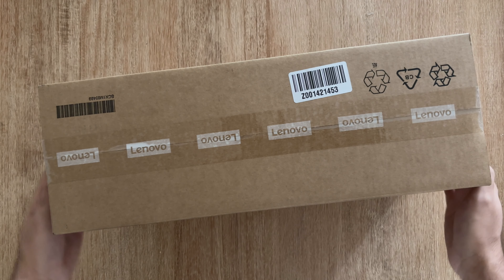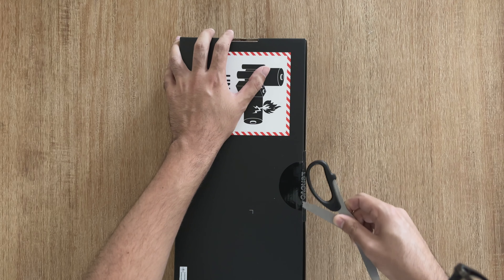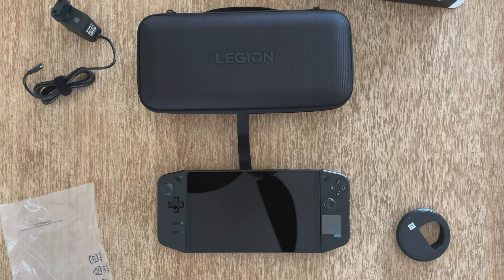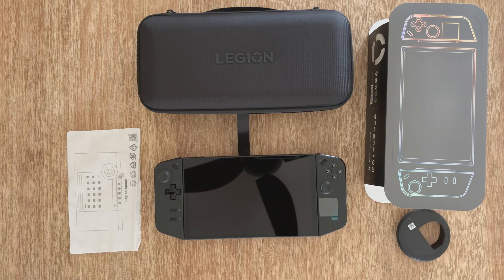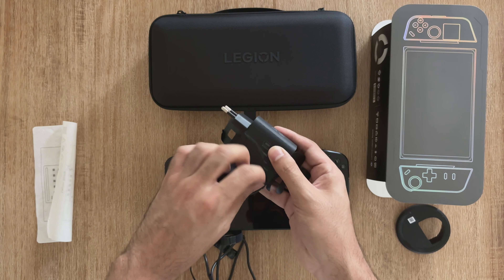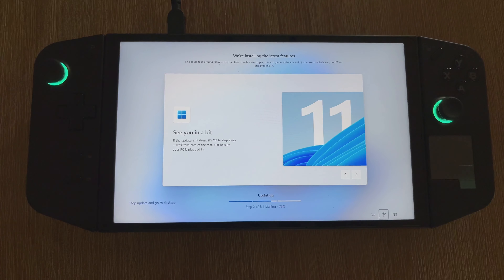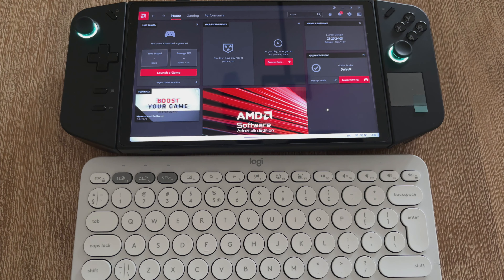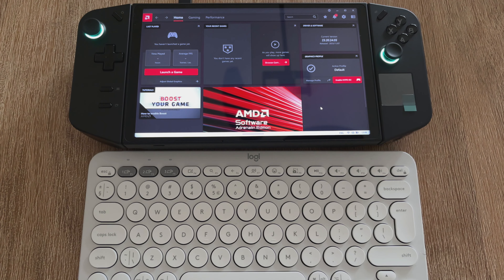Lenovo Legion Go finally released in South Africa! Unboxing! More Gameplay videos incoming!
Lenovo Legion Go unboxing